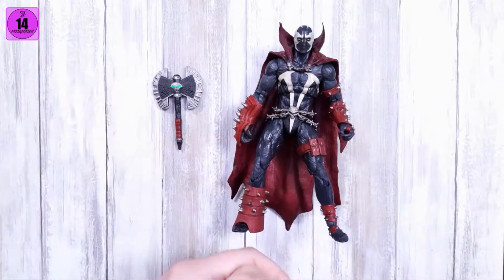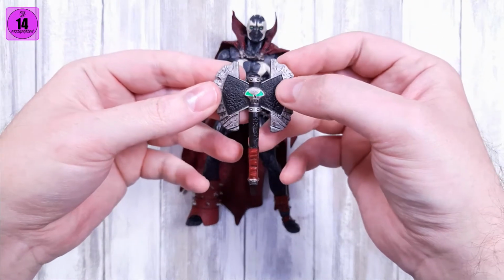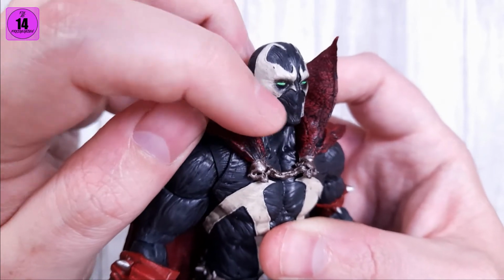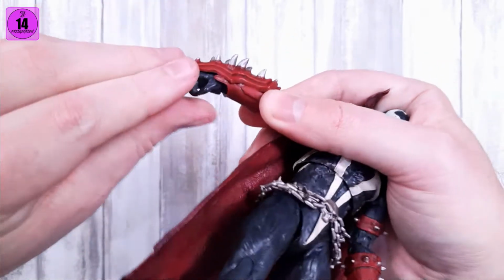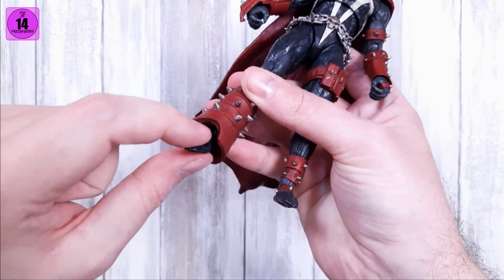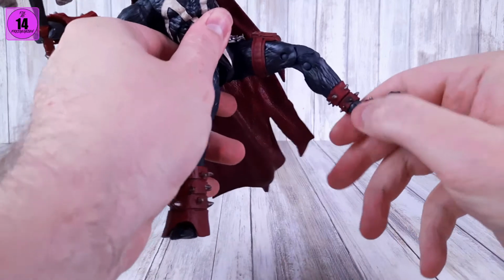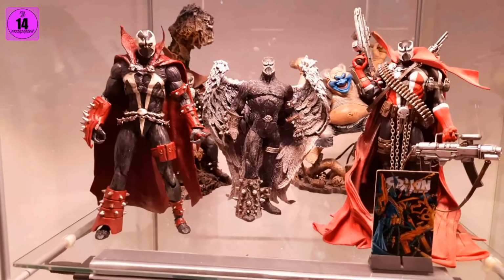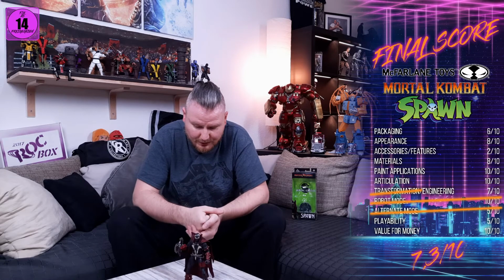McFarlane Toys Spawn Review (Mortal Kombat 11)[Crate Reviews 149]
Today's program: McFarlane Toys Spawn review, straight outta Mortal Kombat 11. Nice piece, great addition to any Spawn collection, but weird in articulation. Why? Click play...

Thanks for tuning in and enjoy.

Heute im Programm: McFarlane Toys Spawn Review, direkt aus Mortal Kombat 11. Schickes Ding, toller Zusatz, zu jeder Spawnsammlung, aber komisch in der Bewegung. Warum? Klickt Play...

Danke für's Einschalten und viel Spaß.

Timestamps:
0:00 The Collectors Bay presents
0:03 No catscore today
0:26 What we got today?
2:15 Packaging
3:25 Accessory
4:28 Details
7:06 Articulation
10:37 Height & weight
10:55 Posing examples
13:05 Comparisons
13:52 Final Score

Intro- & outro music: excerpts of "Chasing Emotions" by Botnit, used with the friendly support of the artist.